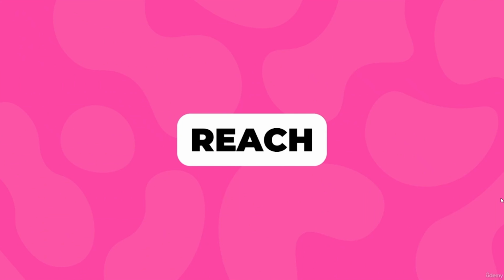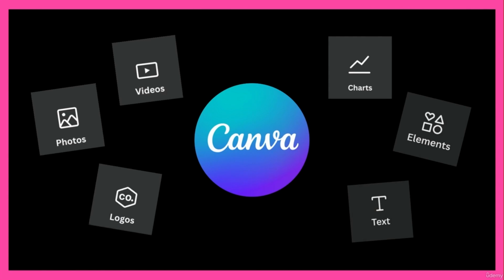Canva for Social Media | NEW COURSE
Get ready to revolutionize your social media game with our new course, "Canva for Social Media" on Udemy! Whether you're an influencer, a business owner, or just eager to boost your online presence, this course is your ticket to success!

🎨 What You'll Learn:
• Master the art of social media marketing and why Canva is your secret weapon.
• Plan killer campaigns and create your personalized social media planner.
• Define your brand with eye-catching visuals, colors, and fonts.
• Edit photos like a pro, and design platform-specific content for Instagram and Facebook.
• Gain hands-on experience with real-world projects to boost your confidence.

✅ VIDEO CHAPTERS
00:00 Intro
00:08 About the Course
00:56 Contents of our Canva for Social Media Course
05:18 Get the course at the lowest possible price!